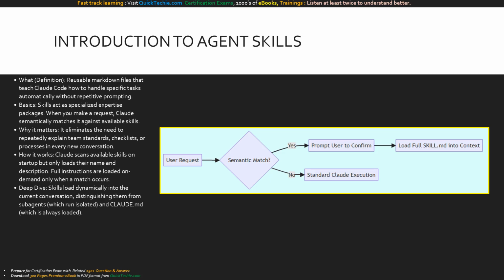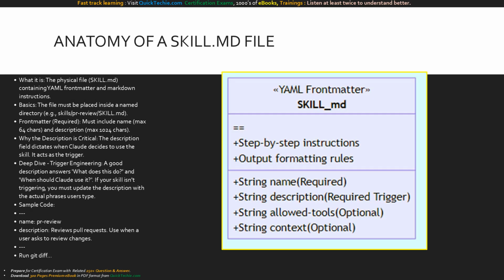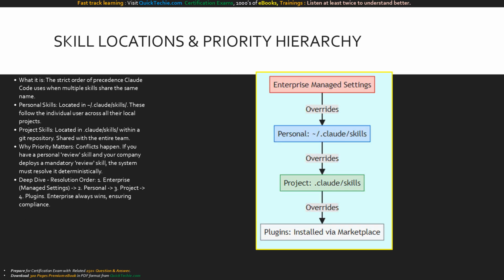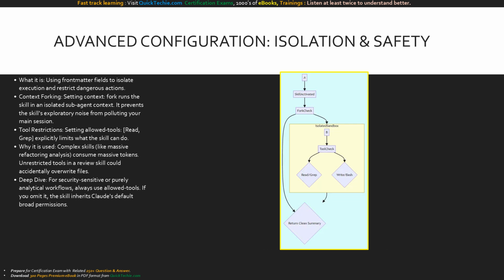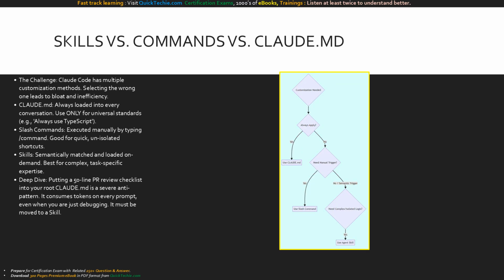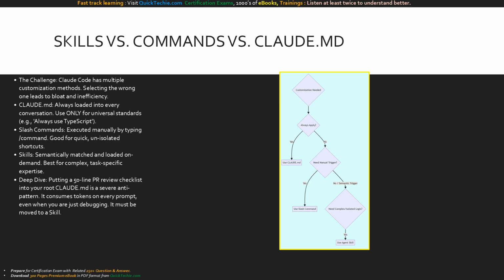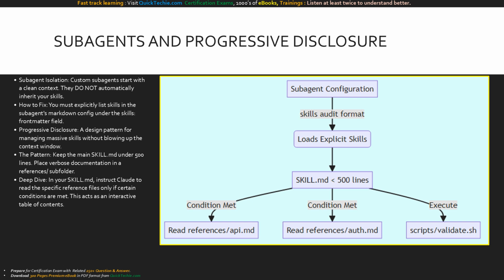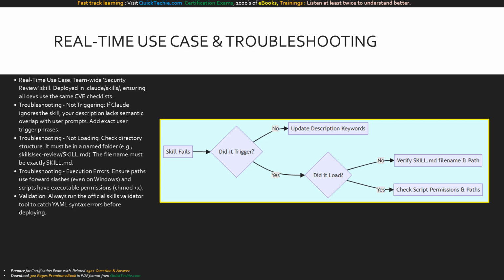Module 15 Mastering Agent Skills in Claude Code | CCA-F Certification Course |AI Architect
Module 15: Mastering Agent Skills in AI Coding Systems | Build Intelligent & Capable Agents (CCA-F)

Welcome to Module 15 of the AI Architect Foundations (CCA-F) Course, where you’ll learn how to design and enhance agent skills—the core capabilities that make AI agents intelligent, adaptive, and effective in real-world scenarios.

This module focuses on how agents can perform complex tasks, improve decision-making, and execute workflows efficiently by leveraging structured skills, reusable logic, and task-specific capabilities.

What You’ll Learn in This Module:

Understanding agent skills and capability design
Building reusable and modular agent skills
Enhancing reasoning, planning, and execution abilities
Designing task-specific skills for real-world use cases
Improving agent performance and efficiency
Managing skill orchestration within workflows
Combining multiple skills for complex problem solving
Best practices for scalable and maintainable agent systems

Industry Context & Inspiration:
This module explores capability-building patterns inspired by systems like Claude by Anthropic, showing how modern AI agents evolve into highly capable systems through structured skills.

Who Should Watch:

AI/ML Engineers and Developers
Software Engineers building intelligent systems
Solution Architects and Tech Leads
Anyone developing advanced agent-based applications

Why This Module Matters:
The true power of AI lies in what it can do, not just what it can say. This module helps you build agents with real capabilities, enabling automation, intelligence, and scalable execution.